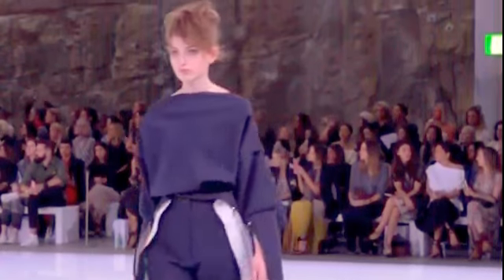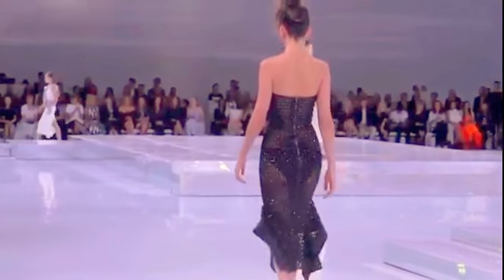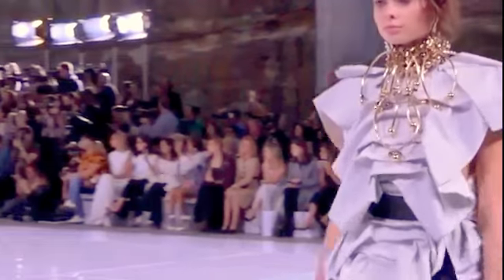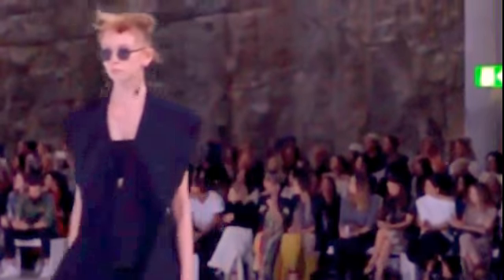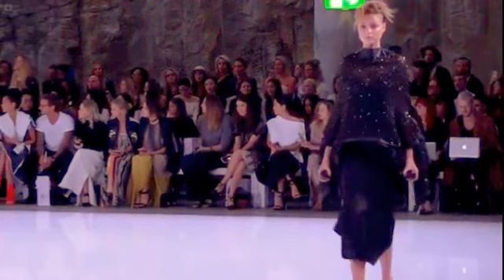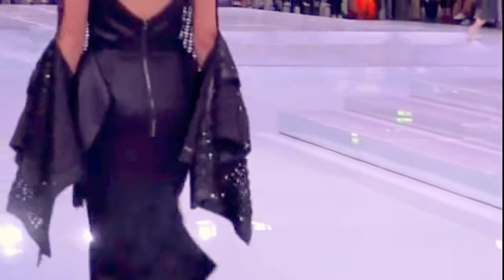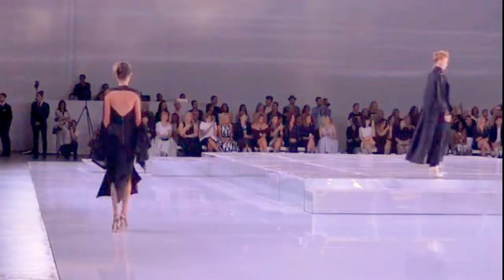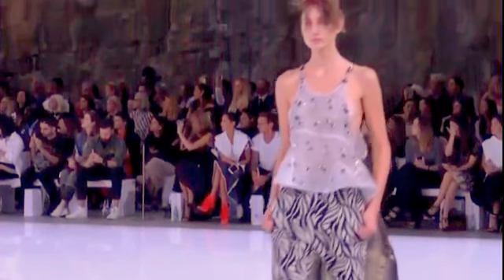new fashion Maticevski reveals his inspiration for the Resort 2017 collection Daily Mail Online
Tony, Maticevski, reveals his, inspiration, for the ,Resort 2017 ,collection.new fashion